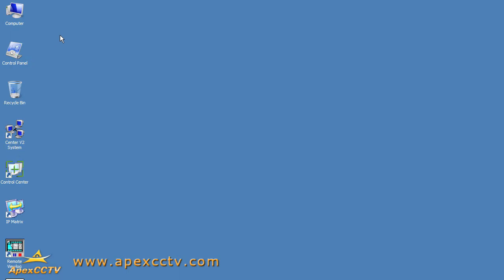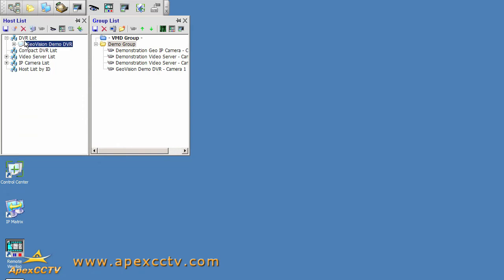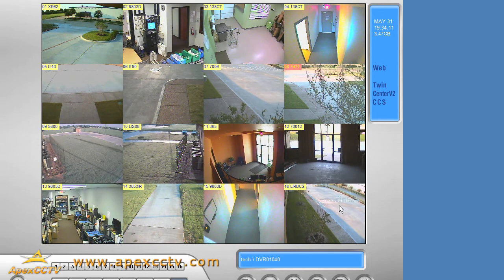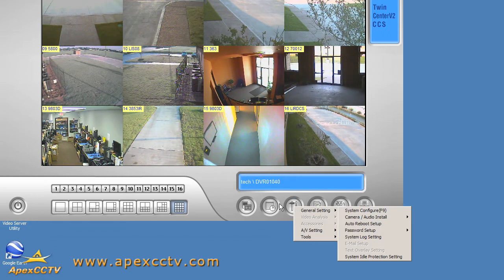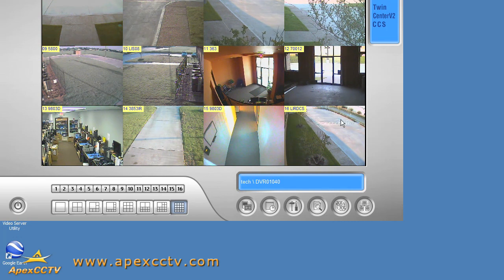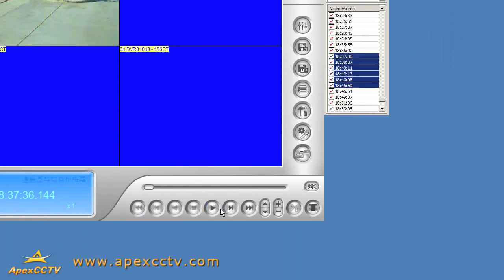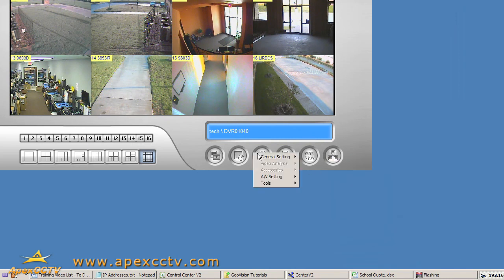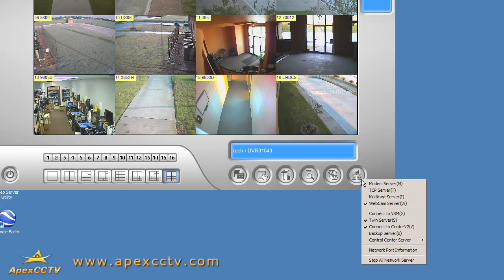Video Tutorial: How to Use GeoVision's Remote DVR Feature with Control Center V2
- CCTV Video Tutorials by the CCTV Camera Experts

This video demonstrates the use of GeoVision's Remote DVR feature with Control Center V2.